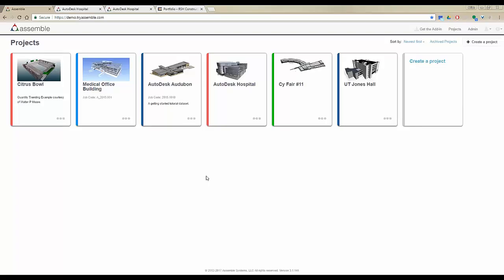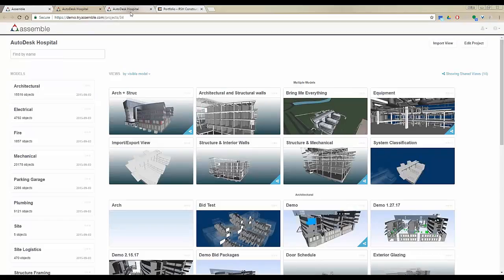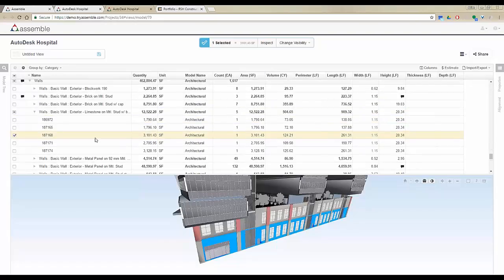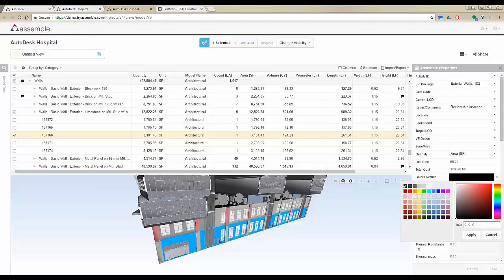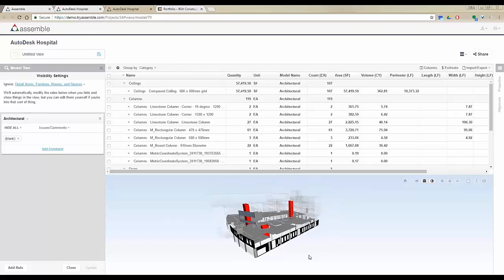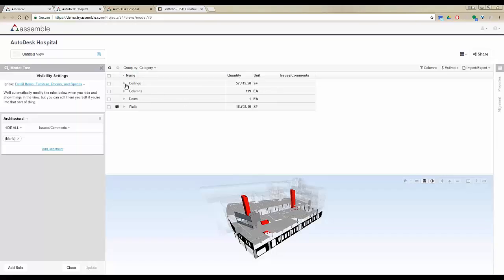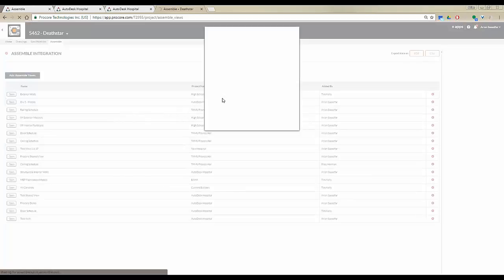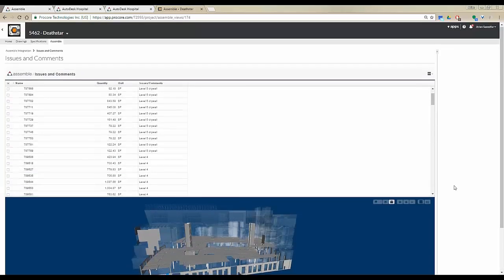Petite Tech Webinar: How to Set Up Assemble & Procore Integration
The Assemble Systems and Procore integration enables project teams to integrate BIM/VDC capabilities seamlessly into their project management workflows for improved project control. In just 20 minutes, we will show you:

How to create a view
How to share a view in Assemble
How to utilize Assemble views in your Procore project